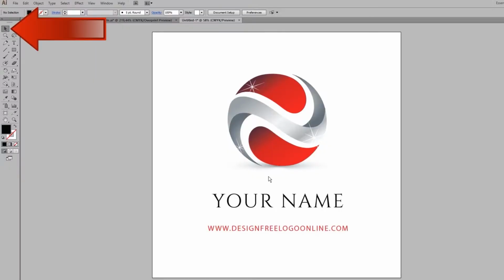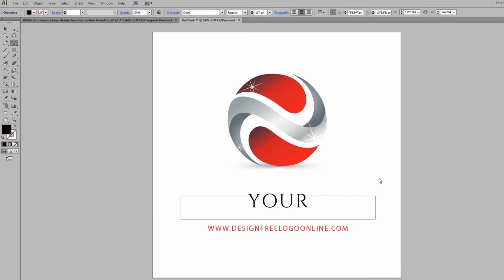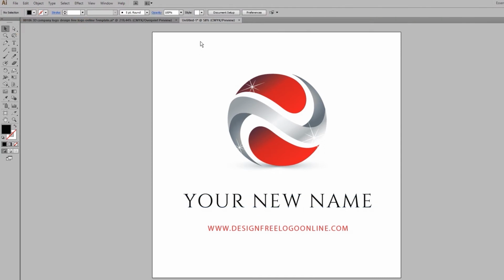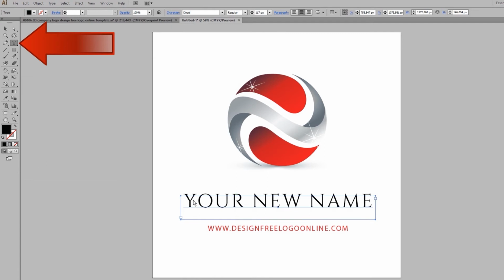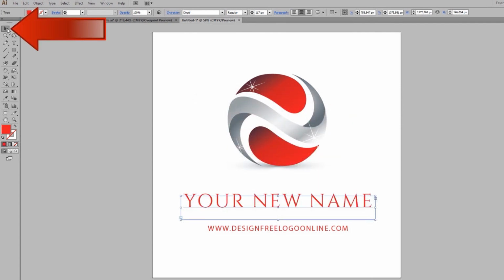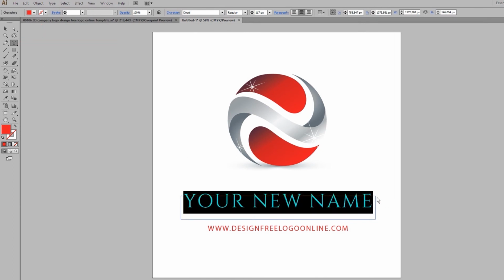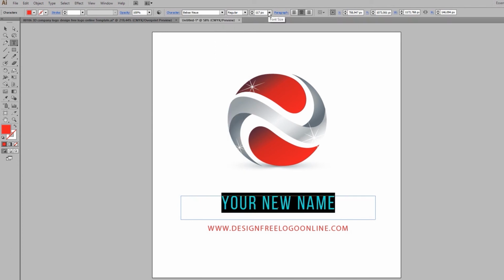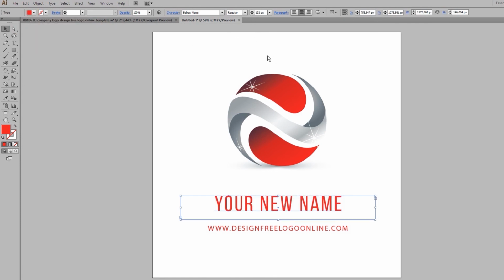How To Edit Your Logo Design?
Many people ask how can I edit my existing logo myself? these days, with the online logo maker, you can create your own HD vector logos fast and easily. But the question is can I edit the logo myself? how can I change texts, colors, and fonts? Take a look at this video, a simple guide on how to change your HD logo using Illustrator.